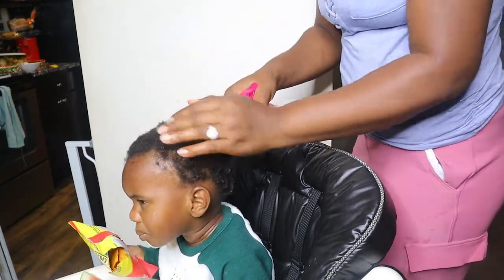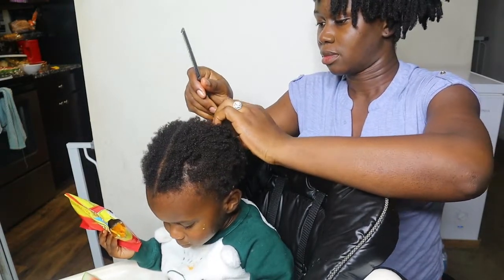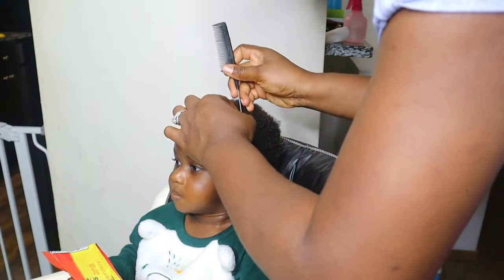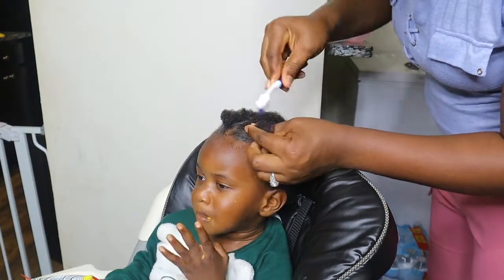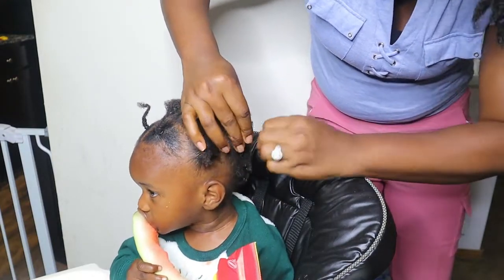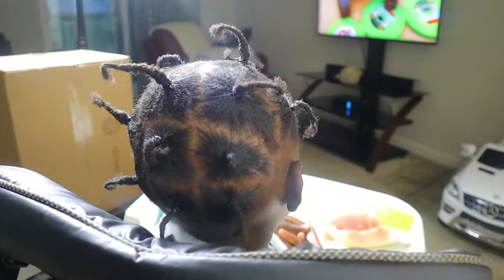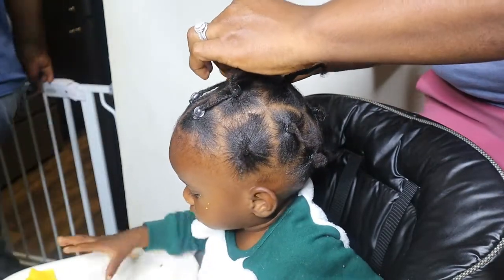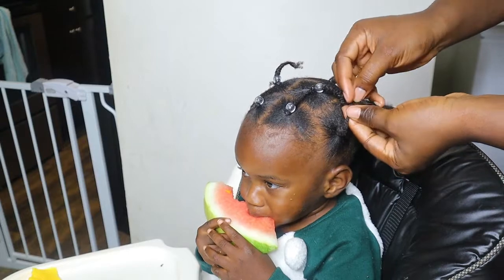THIS STYLE ON SHORT NATURAL HAIR?? ​​​PROTECTIVE STYLE FOR SHORT 4C HAIR |HAIRSTYLE FOR TODDLER BOYS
In this video, I share with y'all an easy protective toddler hairstyle I made for my baby boy...